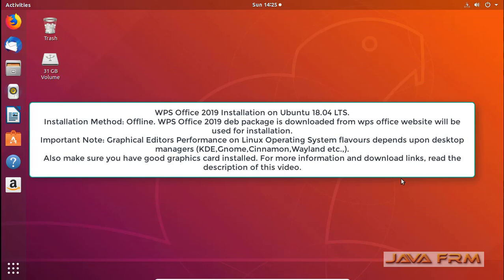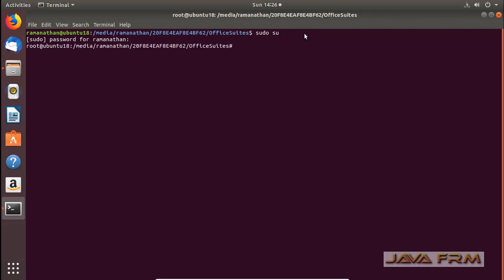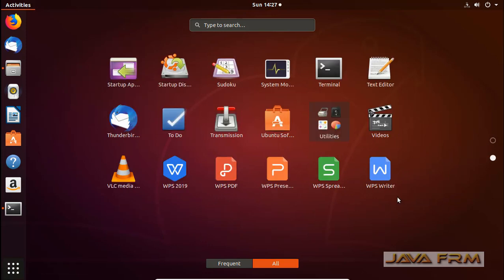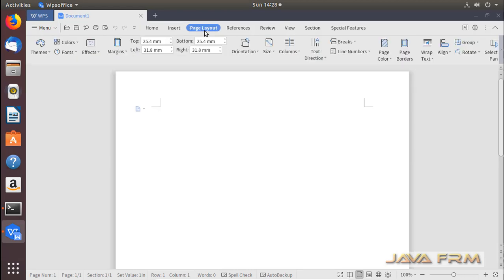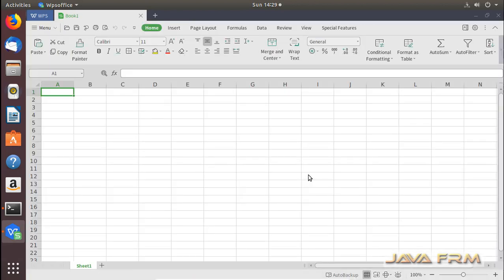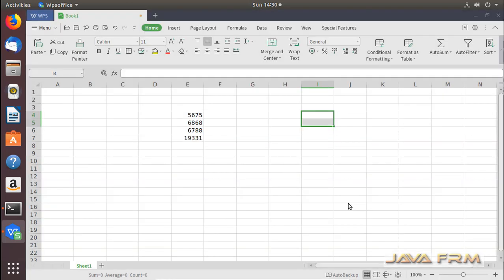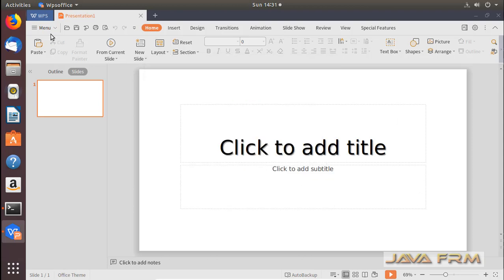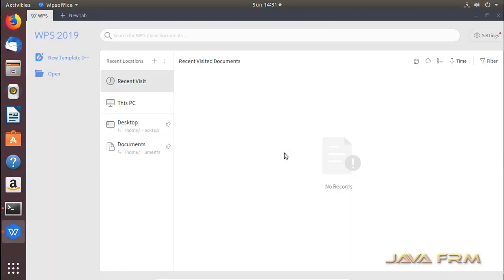WPS Office 2019 Installation on Ubuntu 18.04 LTS | Free Office suite for Linux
In this video we are going to see how to install WPS Office 2019 on Ubuntu 18.04 LTS. WPS office 2019 is installed from deb file which is downloaded
from the below link. WPS Office 2019 is free office suite available for Windows, Mac and Linux platforms. Commercial Editions are also available.
WPS Office 2019 can be downloaded from

WPS Office Writer is equivalent to Microsoft Word.
WPS Office Spreadsheets is equivalent to Microsoft Excel.
WPS Office Presentations is equivalent to Microsoft Powerpoint.